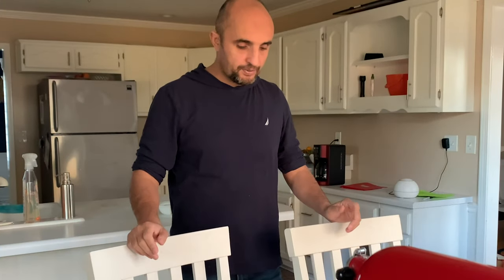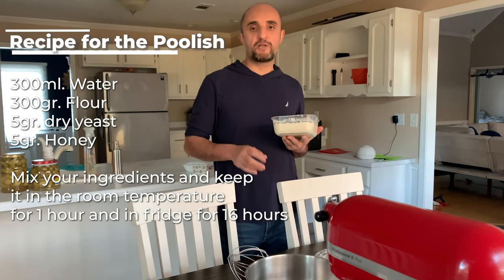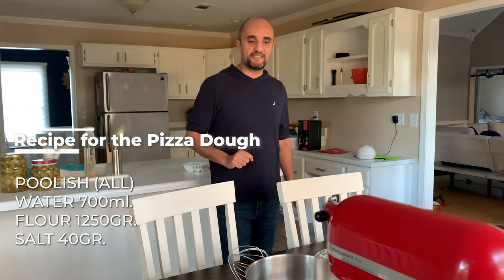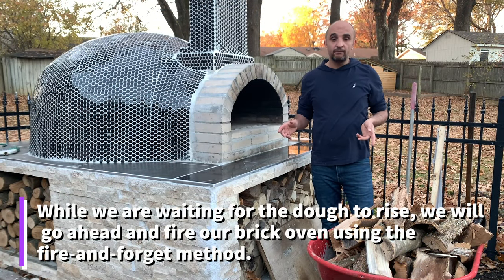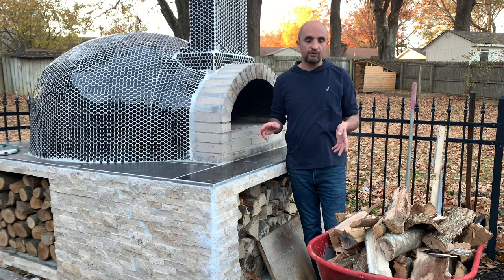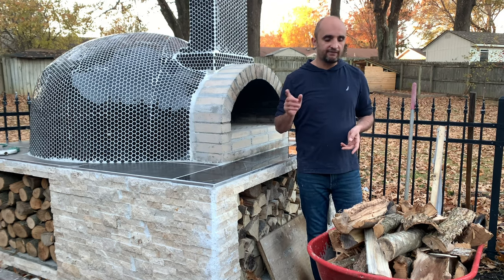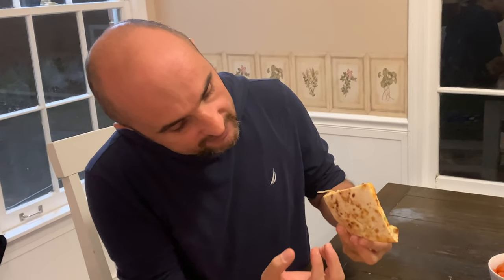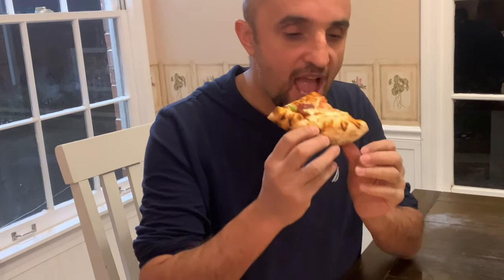Ep 7 - Firing the Brick Oven, Cooking Pizza and Dutch Oven Bread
Hello everyone,
I know it's been more than a week. I finally finished editing my video of cooking pizza and dutch oven bread. You will also find in this video how I fire and prepare my oven for cooking.

Recipe for the poolish
300ml. Water
300gr. Flour
5gr. dry yeast
5gr. Honey

Recipe for this pizza dough dough
POOLISH (ALL)
WATER 700ml.
FLOUR 1250GR.
SALT 40GR.

You can find more detailed instructions to make pizza dough and poolish below. I am inspired by this guy.

How to make pizza dough? How to fire and prepare a wood-fired brick oven? How to make a dutch oven bread?
¿Cómo hacer masa de pizza? ¿Cómo encender y preparar un horno de ladrillos de leña? ¿Cómo hacer un pan de horno holandés?
Pizza hamuru nasıl yapılır? Koy firini nasil yakilir? Trabzon  ekmeği nasıl yapılır? Koy ekmegi yapimi, Lahmacun hamuru nasil hazirlanir?
如何制作披萨面团？ 如何烧制柴火砖炉？ 如何制作荷兰烤箱面包？
Rúhé zhìzuò pīsà miàntuán? Rúhé shāo zhì cháihuǒ zhuān lú? Rúhé zhìzuò hélán kǎoxiāng miànbāo?
Hoe maak je pizzadeeg? Hoe een houtgestookte steenoven te stoken en te bereiden? Hoe maak je een braadpanbrood?
106 / 5000
Translation results
Comment faire de la pâte à pizza? Comment allumer et préparer un four en brique au feu de bois? Comment faire un pain au four hollandais?
Wie macht man Pizzateig? Wie feuere und bereite ich einen Holzofen vor? Wie macht man ein holländisches Ofenbrot?
Πώς να φτιάξετε ζύμη πίτσας; Πώς να πυροβολήσετε και να προετοιμάσετε έναν φούρνο από τούβλα με ξύλα Πώς να φτιάξετε ένα ολλανδικό ψωμί φούρνου;
Pós na ftiáxete zými pítsas? Pós na pyrovolísete kai na proetoimásete énan foúrno apó toúvla me xýla Pós na ftiáxete éna ollandikó psomí foúrnou?
पिज्जा आटा कैसे बनाये? लकड़ी की आग वाली ईंट ओवन को कैसे आग और तैयार करें? डच ओवन की रोटी कैसे बनाएं?
pijja aata kaise banaaye? lakadee kee aag vaalee eent ovan ko kaise aag aur taiyaar karen? dach ovan kee rotee kaise banaen?
Come si fa la pasta per pizza? Come cuocere e preparare un forno a legna in muratura? Come si prepara un pane da forno olandese?
Как приготовить тесто для пиццы? Как разжечь и подготовить кирпичную печь на дровах? Как приготовить голландский хлеб из духовки?
Kak prigotovit' testo dlya pitstsy? Kak razzhech' i podgotovit' kirpichnuyu pech' na drovakh? Kak prigotovit' gollandskiy khleb iz dukhovki?